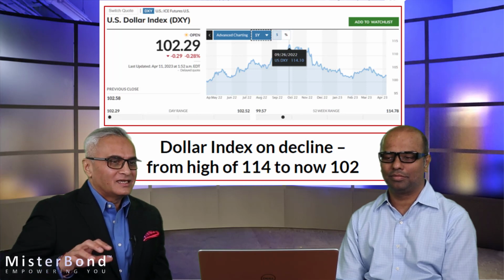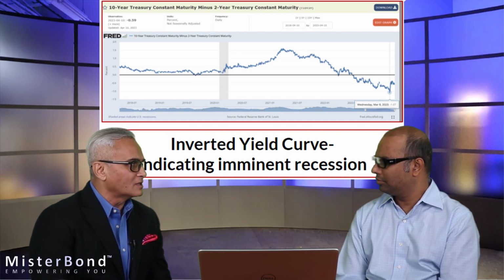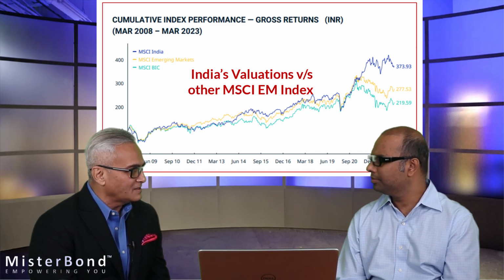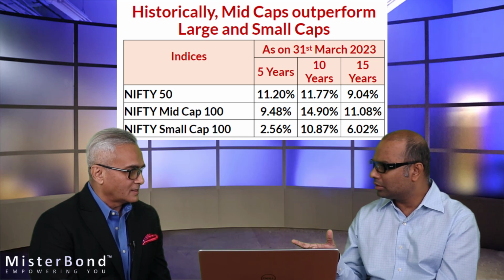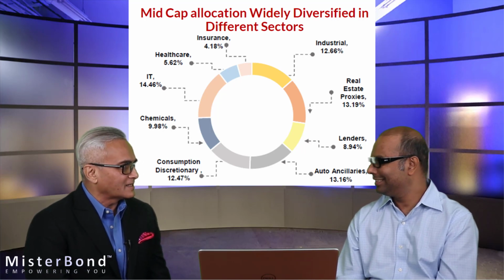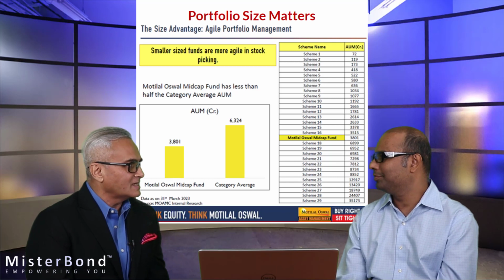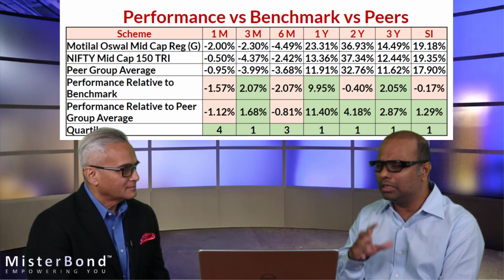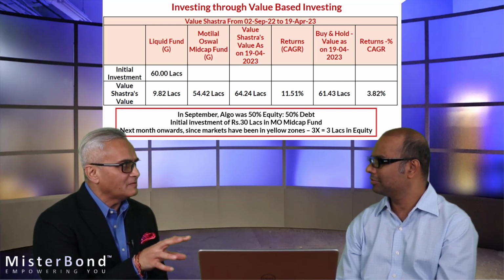In conversation with Niket Shah, Fund Manager, Motilal Oswal Midcap Fund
A conversation between Mr Sunil Jhaveri, Founder MisterBond and Niket Shah, Fund Manager, Motilal Oswal Midcap Fund

We discuss
- Dollar Index
- US Inflation
- Recession fears
- Declining EPS of S&P 500
- India’s Valuations v/s other MSCI EM Index
- Impact of Lower Valuations and Increased Earnings
- Historically relevance of Mid Caps outperforming Large and Small Caps
- Portfolio Construct v/s Benchmark NIFTY LM 250
- Mid Cap allocation in Different Sectors
- Relevance of Portfolio size
- Portfolio Outlook - ROE, PEG
- Active Management
- Performance vs Benchmark vs Peers